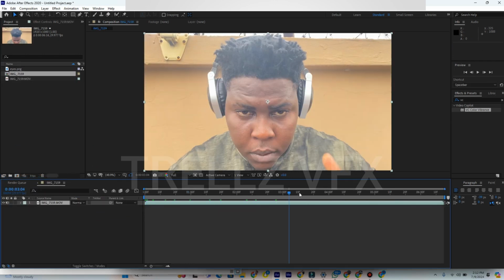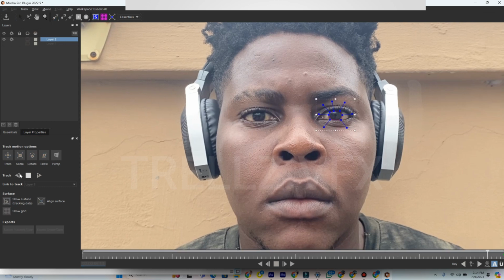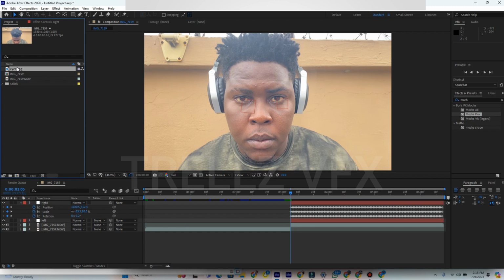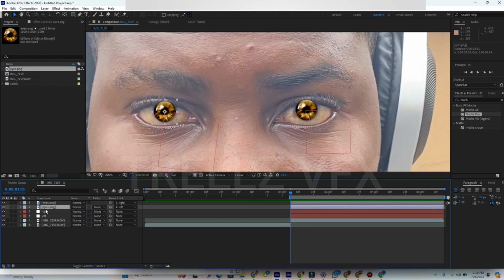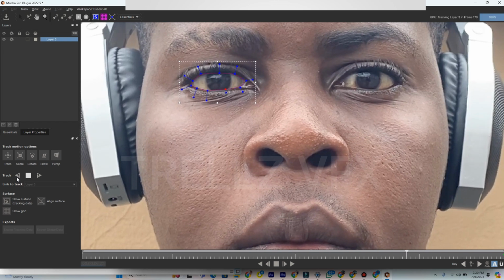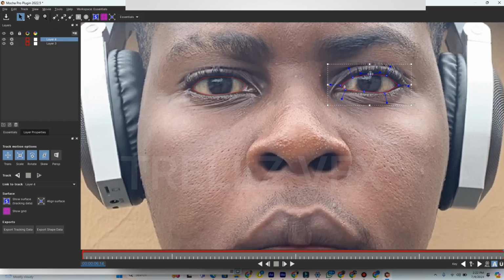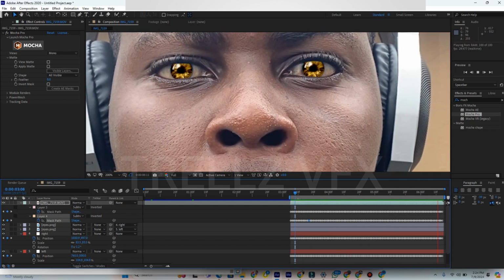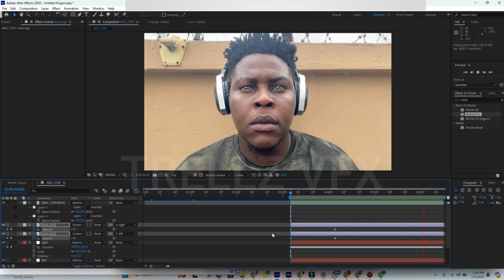SUPACELL EYE COLOR CHANGE EFFECT - AFTER EFFECT TUTORIAL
SUPA CELL VFX EFFECTS

supacell, supacell eye change effect, supacell taser effect, supacell portal effect,